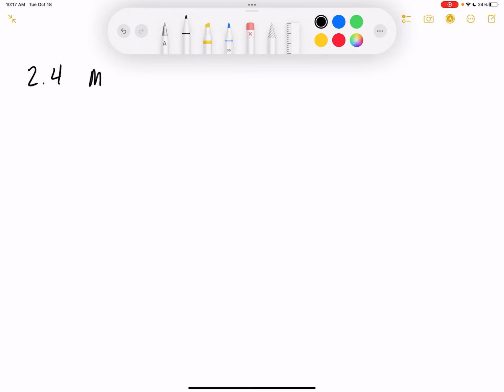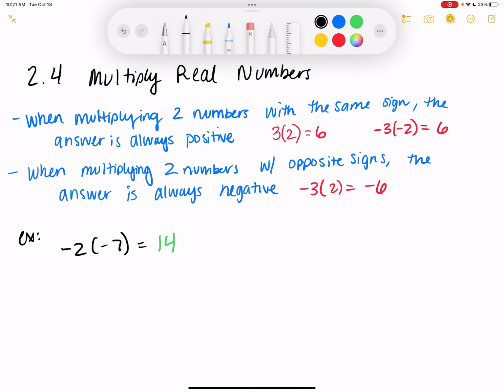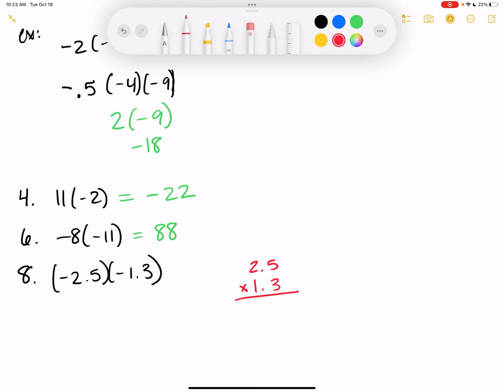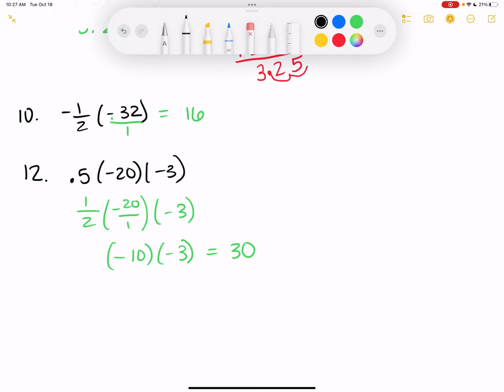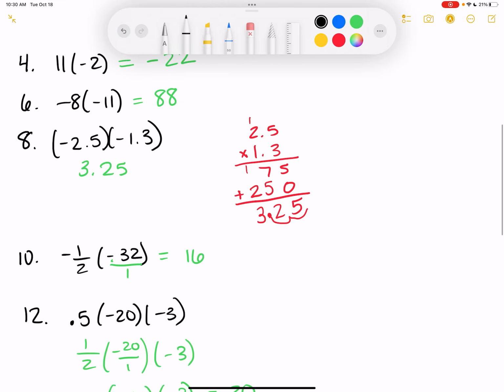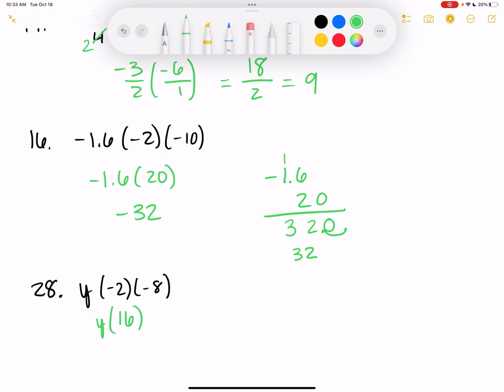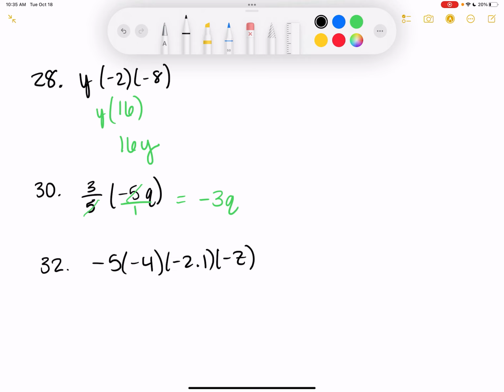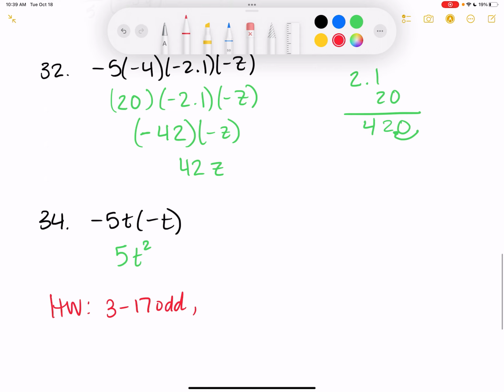Algebra 1 2.4 Multiply Real Numbers